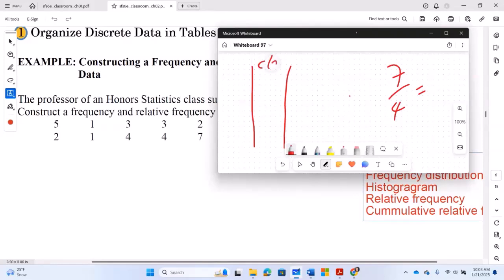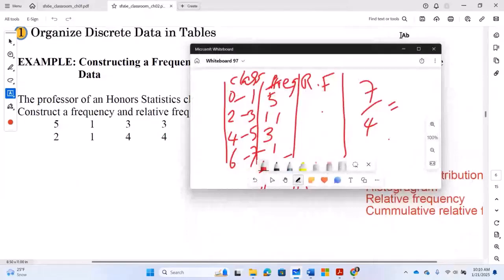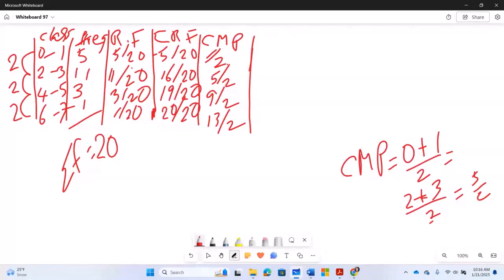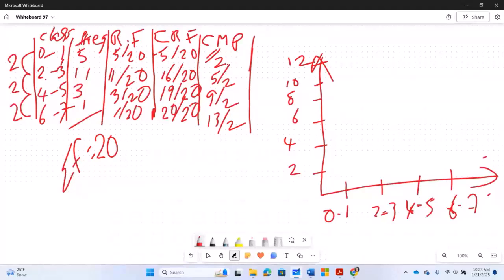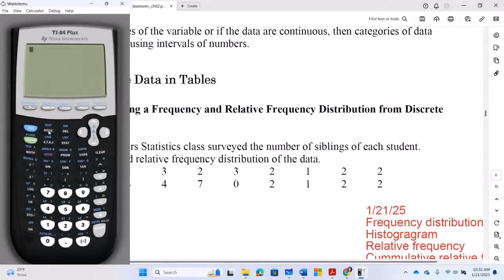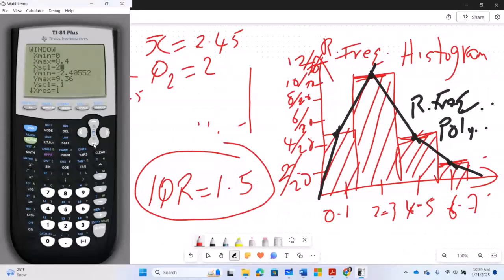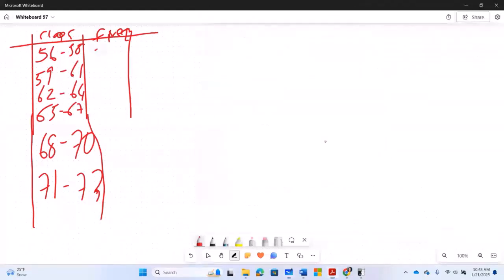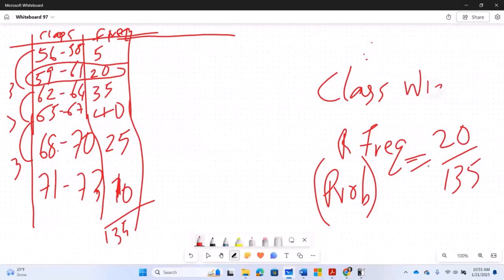Statistics, Grouped Data, Frquency distribution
Statistics, Grouped Data, Frequency distribution from raw data, relative frequency